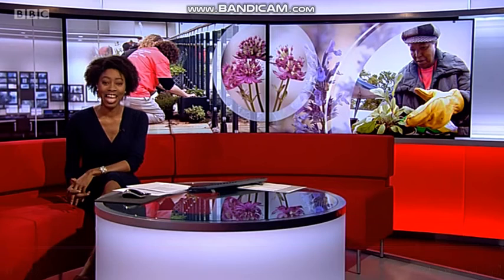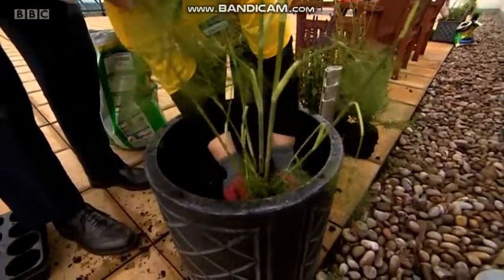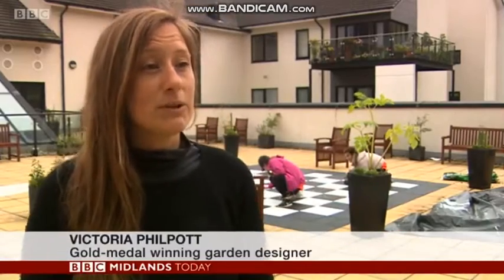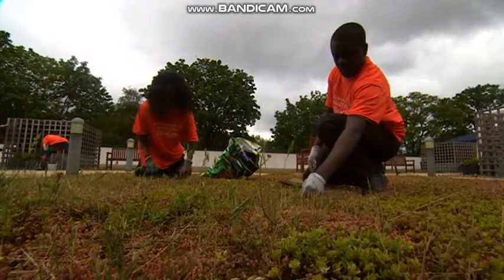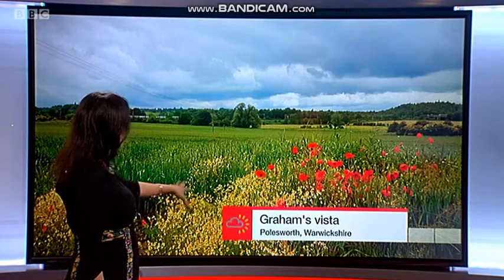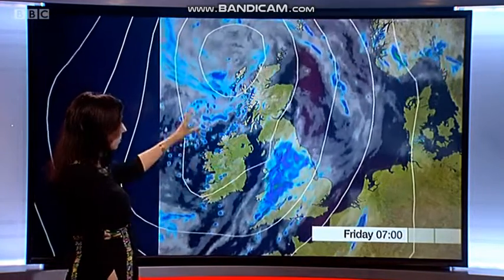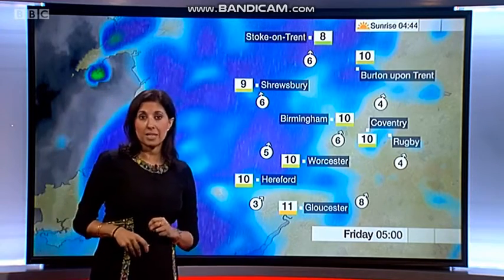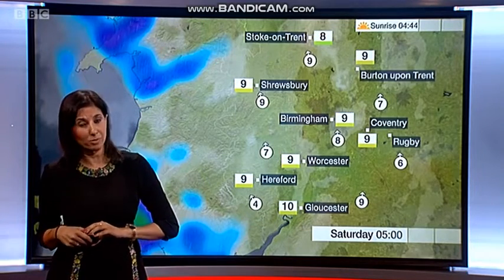Shefali Oza - Midlands Today weather - (13th June 2019) - 60 fps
Are you sitting comfortably? Father's day is less than a few days away. Shefali Oza has the weather for the midlands and if you don't know what's in store for this fathers day weekend, it is time look away. Here, Shefali is reporting on gardening.